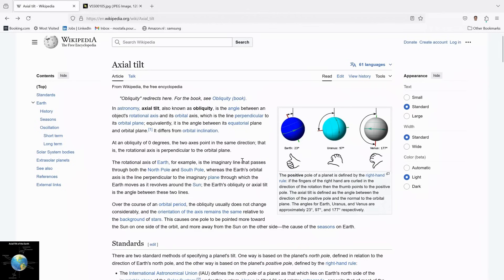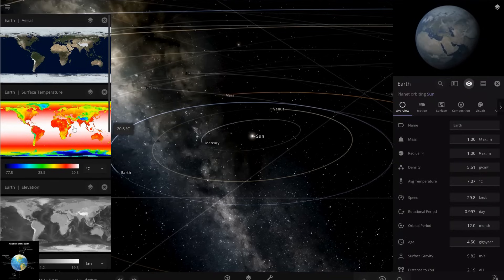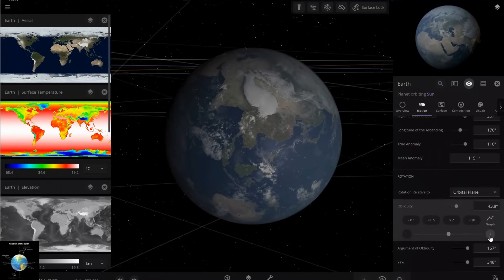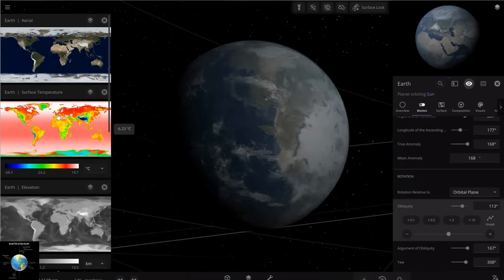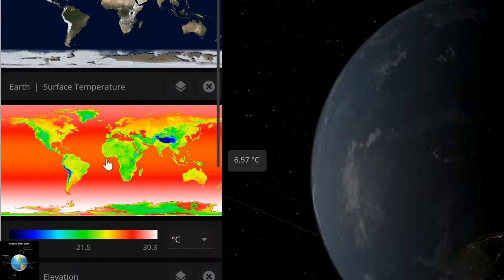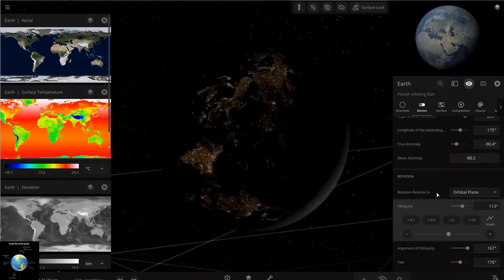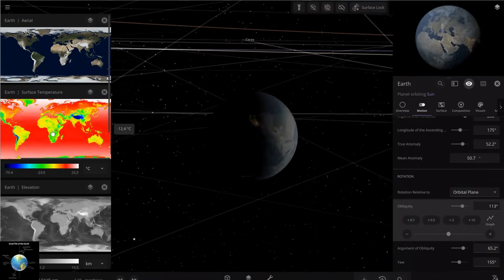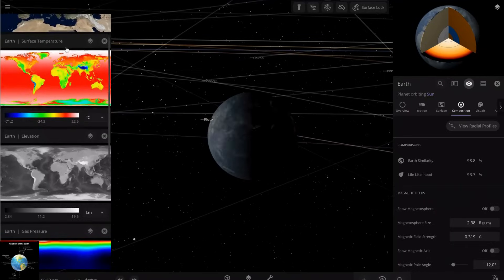Earth's Axis Tilt CHANGES Everything!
In astronomy, axial tilt, also known as obliquity, is the angle between an object's rotational axis and its orbital axis, which is the line perpendicular to its orbital plane; equivalently, it is the angle between its equatorial plane and orbital plane. It differs from orbital inclination.

At an obliquity of 0 degrees, the two axes point in the same direction; the rotational axis is perpendicular to the orbital plane.

The Earth's rotational axis, for example, is the imaginary line that passes through both the North Pole and the South Pole, whereas the Earth's orbital axis is the line perpendicular to the imaginary plane through which the Earth moves as it revolves around the Sun; the Earth's obliquity or axial tilt is the angle between these two lines.

Throughout an orbital period, the obliquity usually does not change considerably, and the orientation of the axis remains the same relative to the background of stars. This causes one pole to be pointed more toward the Sun on one side of the orbit, and more away from the Sun on the other side—the cause of the seasons on Earth.

❤️❤️ Please give us your suggestions regarding the following astronomy simulations

Title: World War Outerspace

Video Creator: Mostafa Pourmonazah
سازنده : مصطفی پورمنزه